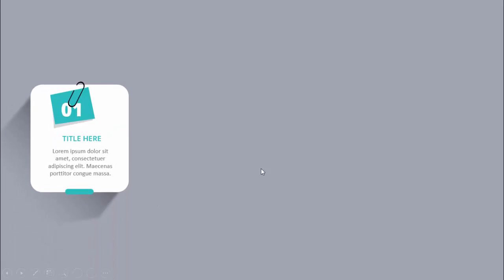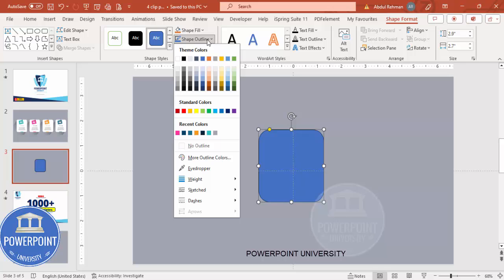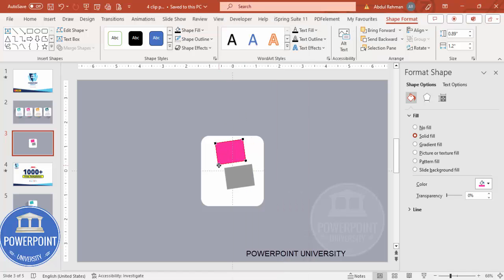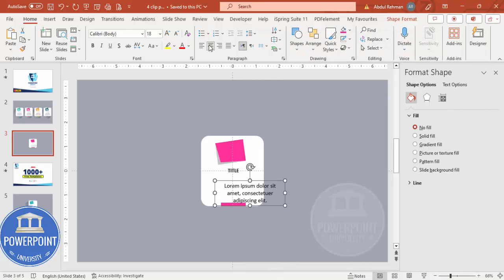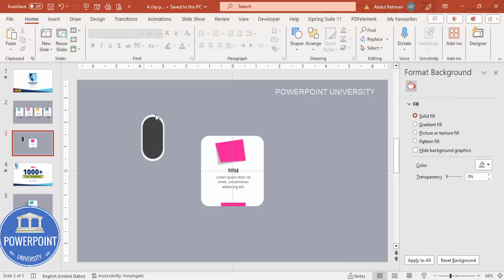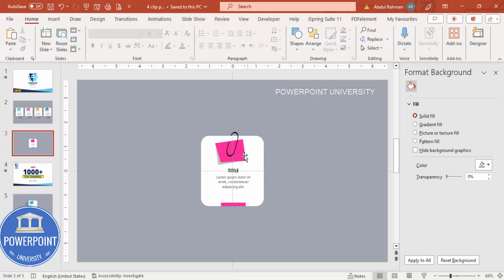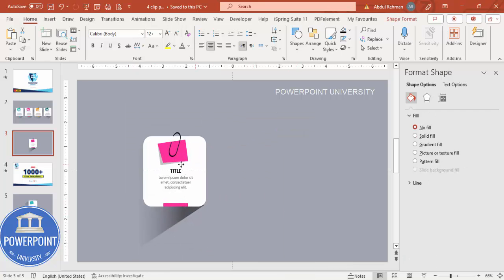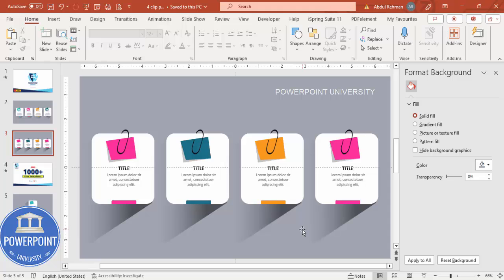Create 4 Options Slide in PowerPoint